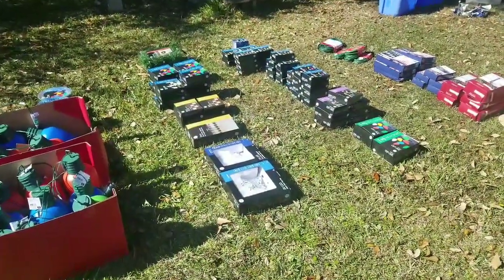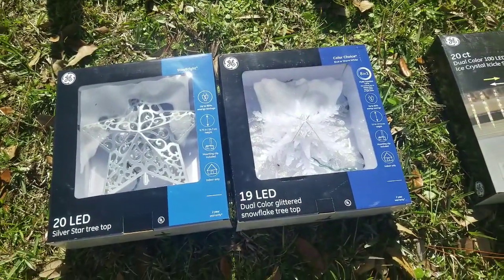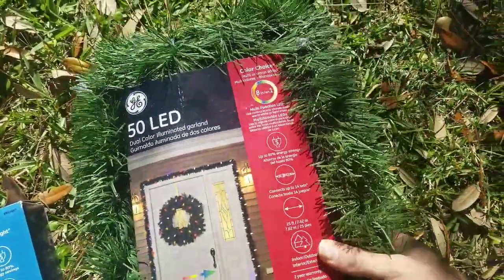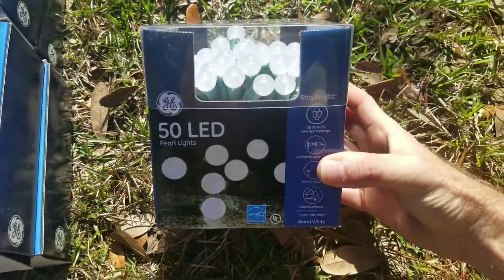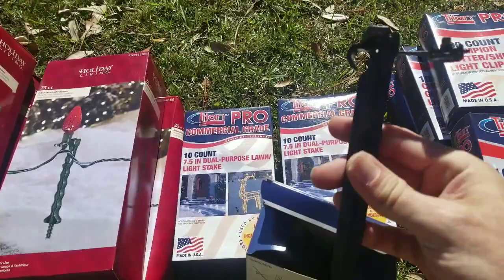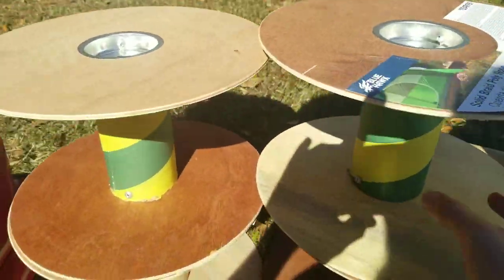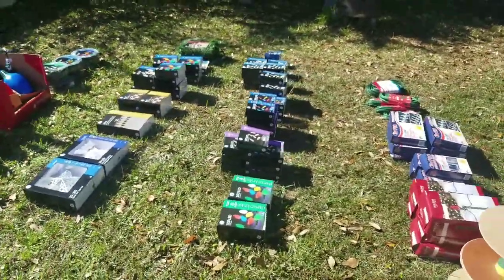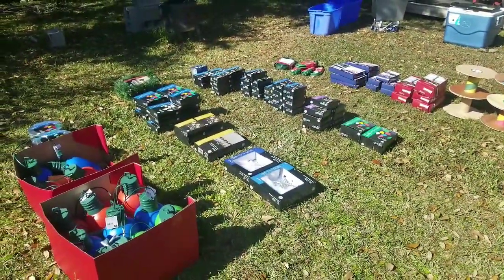Christmas Light & Accessories Haul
This is a look at the Christmas lights and accessories I got via a few good after Christmas clearance sales. This will put my 2020 light show count to well over 10K lights.